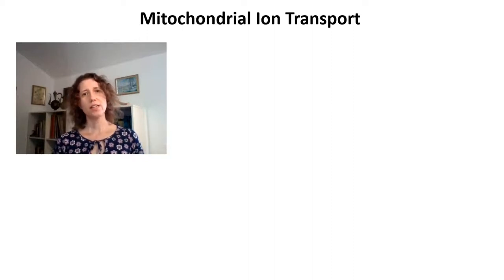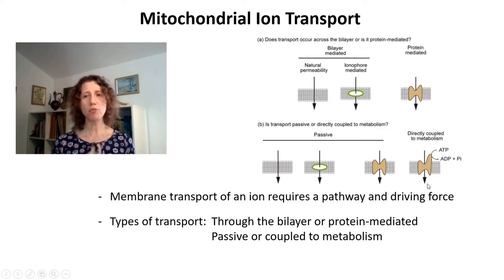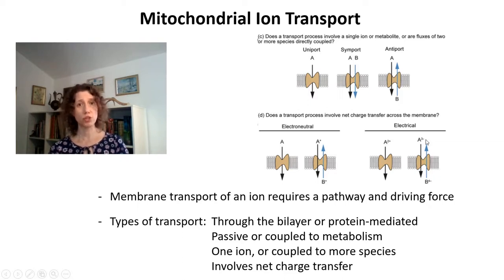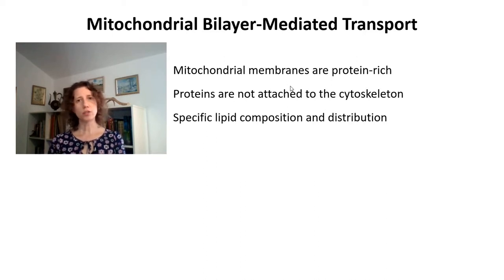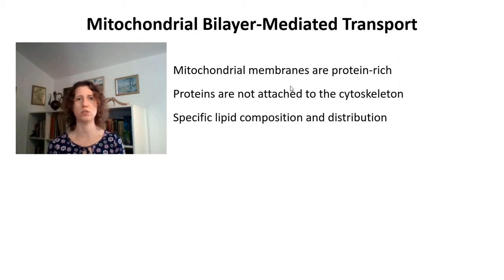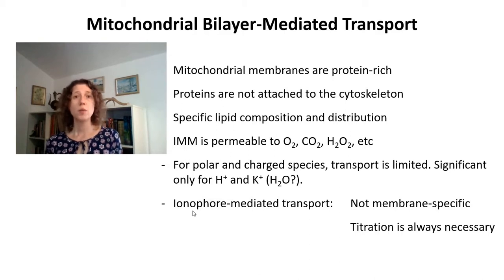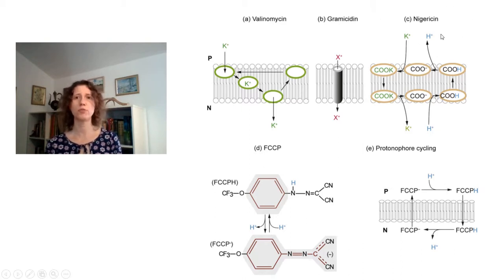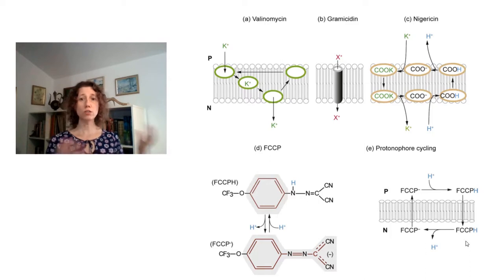Mitochondrial Ion Transport 1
Principles of ion transport. Ionophores.